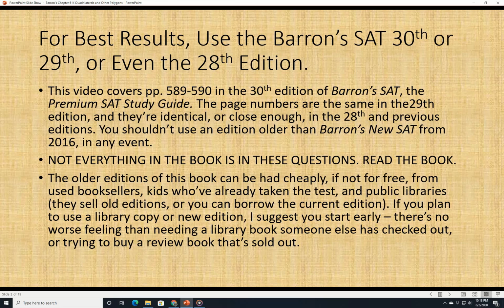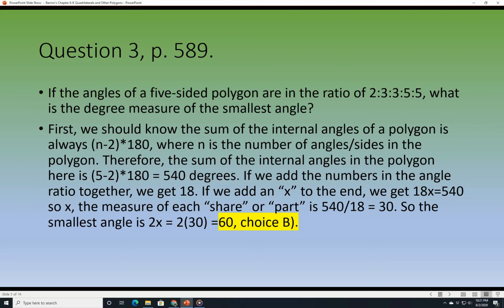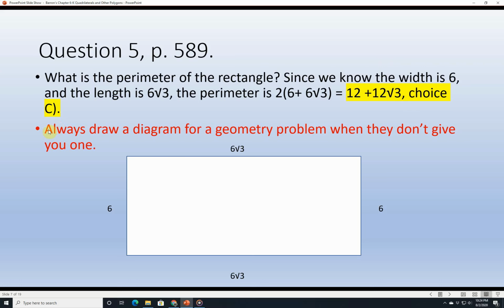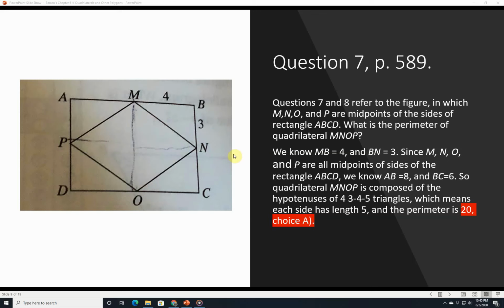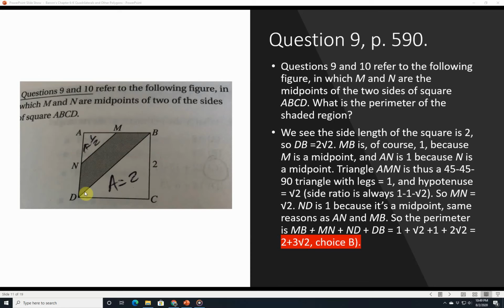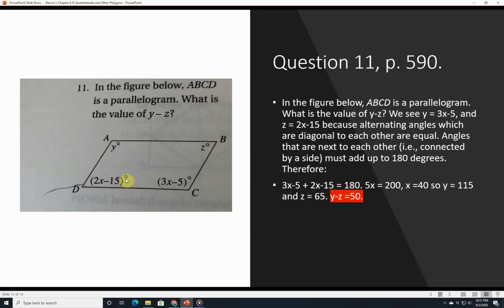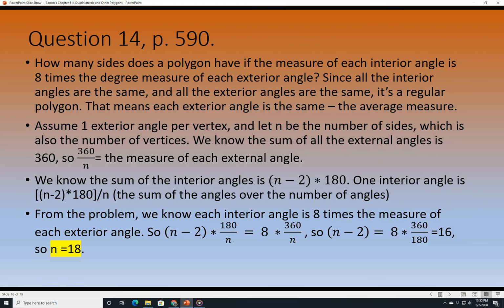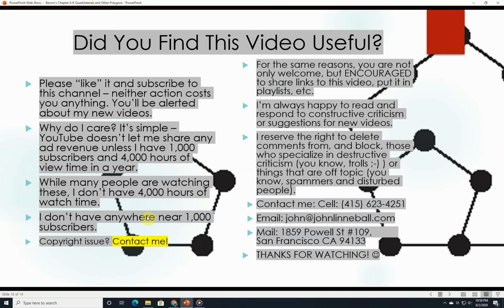Barron's Chapter 6 K Quadrilaterals and Other Polygons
Notes for “Barron’s SAT Premium Study Guide Chapter 6-K: Quadrilaterals and Other Polygons” Video

What We’re Covering Here:

 The exercises at the end of Chapter 6-K: Quadrilaterals and Other Polygons, in Barron’s SAT Premium Study Guide (30th Edition of the Barron’s SAT study guide) – pp. 589-590.

Who’d Like This:

 High school and college students studying for the SAT and ACT, especially those using the Barron’s SAT Premium Study Guide (30th Edition of the Barron’s SAT study guide) or the 28th or 29th editions of the same guide. Most of these math problems stay the same, but they may have been moved around from earlier editions, so I can’t guarantee the best results for earlier editions. If you’re using an edition earlier than Barron’s New SAT (made for the SATs used since 2016), you really should buy a new Barron’s book.